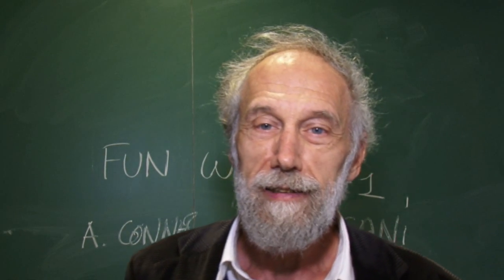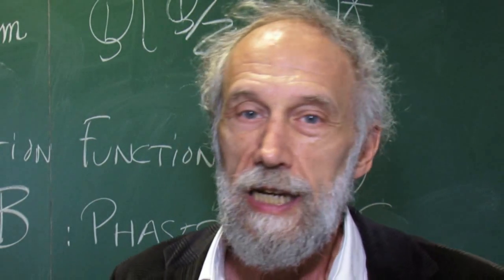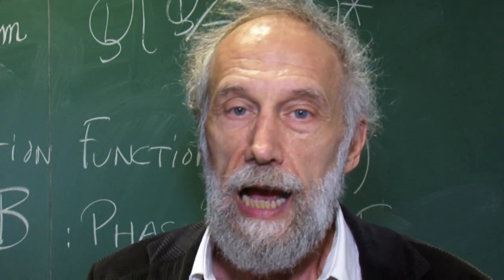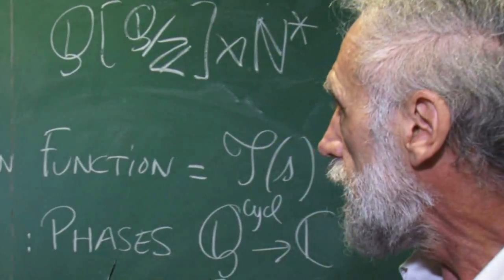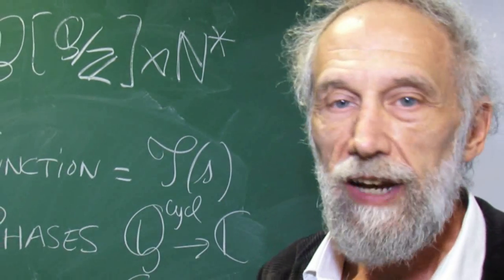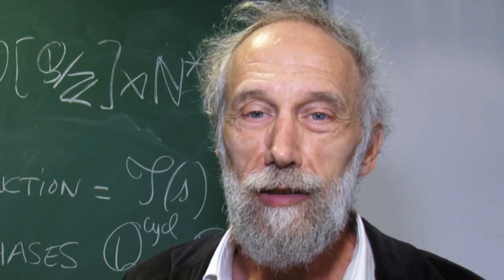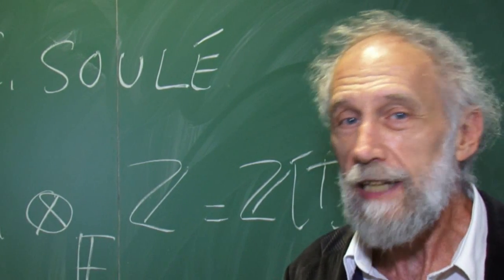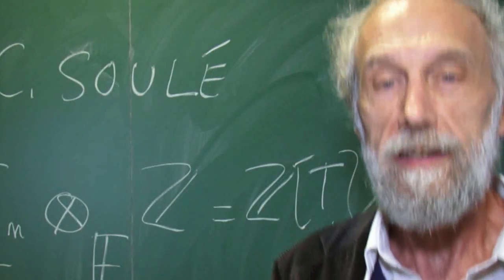Fun With $\F_1$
Authors:
Alain Connes, PhD
College de France
3, rue d'Ulm
75005 Paris FRANCE

Caterina Consani, PhD
Mathematics Department
Johns Hopkins University
Baltimore MD 21218 USA

Matilde Marcoli, PhD
Max-Planck-Institut für Mathematik
Vivatsgasse 7
Bonn, D-53111
GERMANY